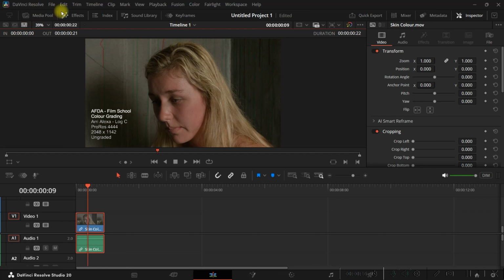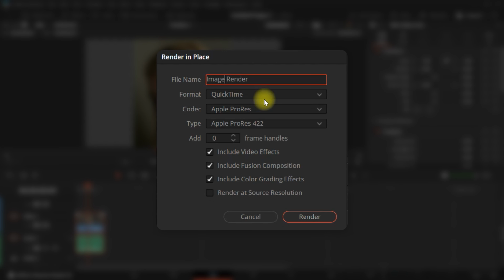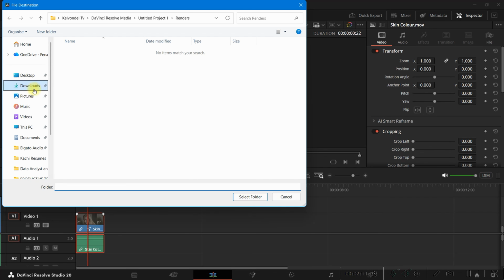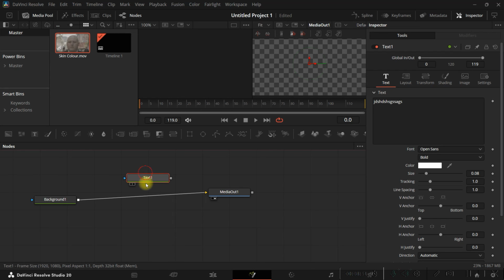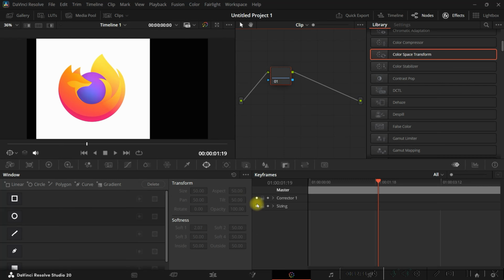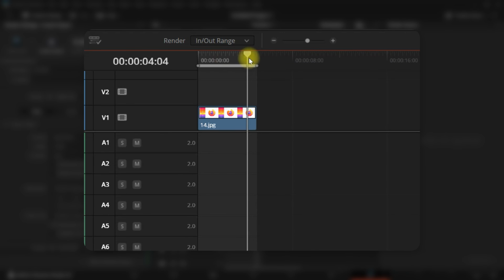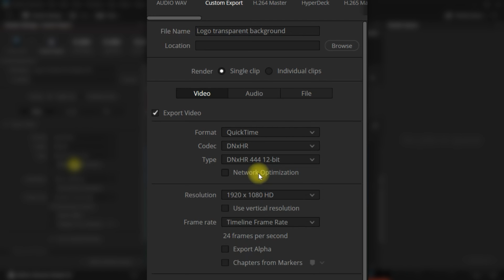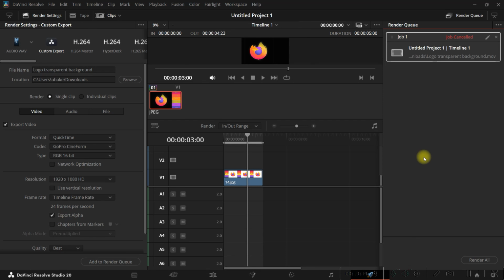Render Without Background | Render in place vs Export Settings Exposed!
Render without background in 2026:  In this video, we dive into a davinci resolve' how to edit tutorial to show you exactly how to export transparent video in davinci resolve. This can be done in edit page, fusion page and color page. Whether you are a creator or a professional, understanding how to render in place to get transparent background or exporting to get transparent background is key to stepping up your edits.

Use the procedures and settings mentioned in this video to get transparent background after render. Achieving transparent video davinci resolve is very easy, and in this video, productive tech breaks it down.

[Navigation & UX]:
00:00 How to render without background in davinci resolve
00:10 Render without background using render in place
00:22 Render in place settings that gives transparent background
00:47 Render with transparent background in fusion page
01:13 Transparent background in color page
01:41 Export Settings for transparent background
02:25 CTA - Please give the video a like if the video helped you

About Productive Tech: Productive Tech – Smarter Tools, Smarter You.
At Productive Tech (@productivetechs), we simplify technology so you can save time, work smarter, and achieve more.

More Info & Sources:
Practical & Legal Experience
Proven Experiments
Manuals and Guides